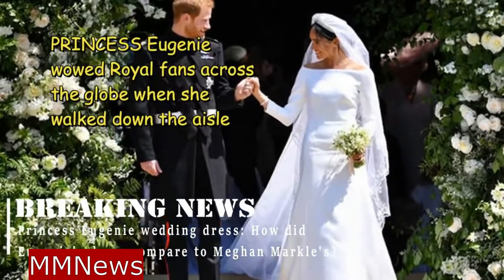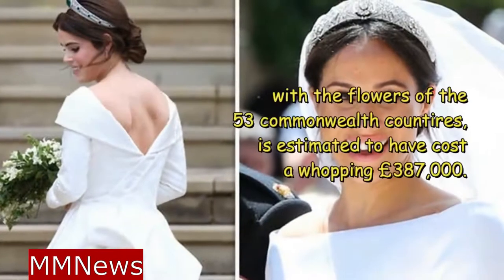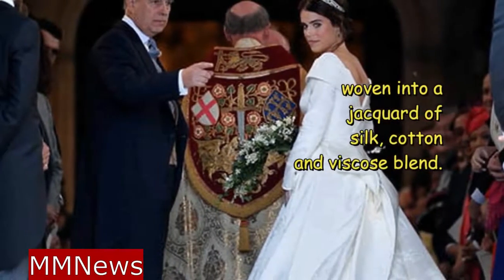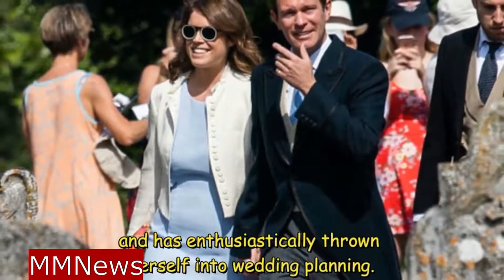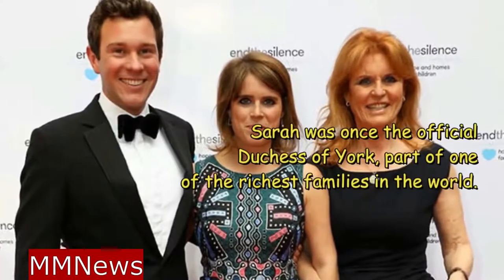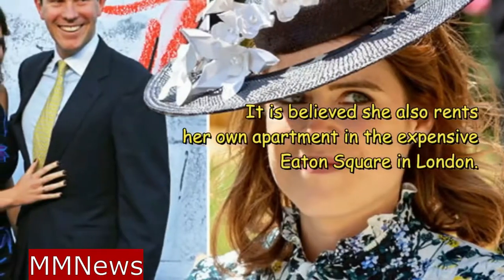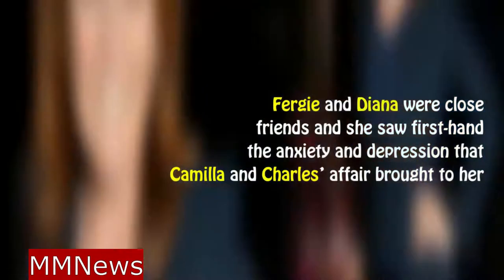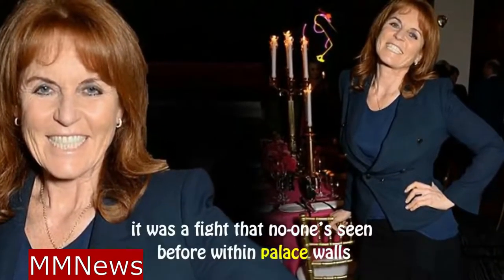How did Princess Eugenie's dress compare to Meghan Markle's Dress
How did Princess Eugenie's dress compare to Meghan Markle's?